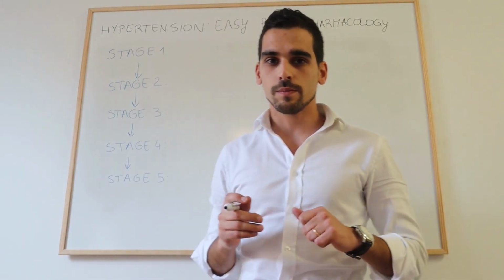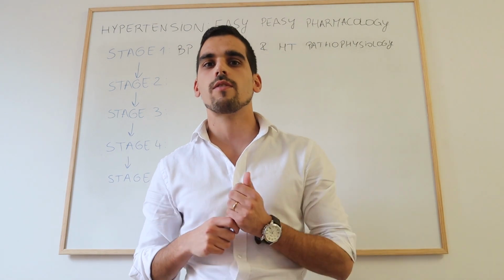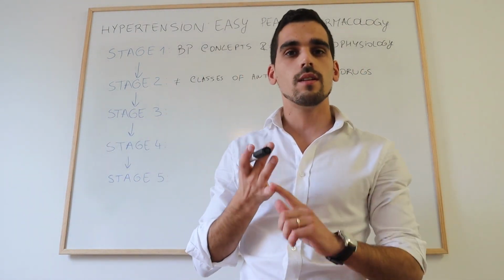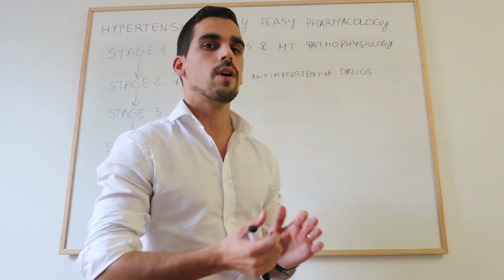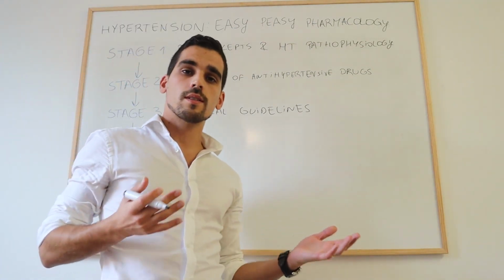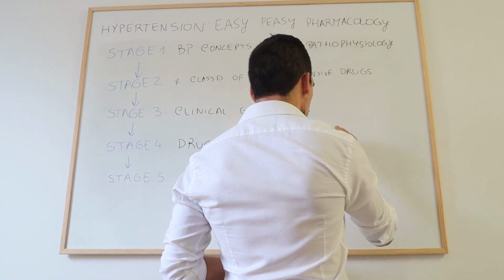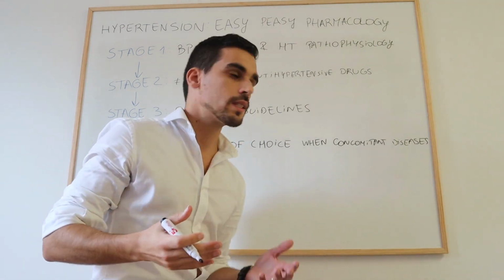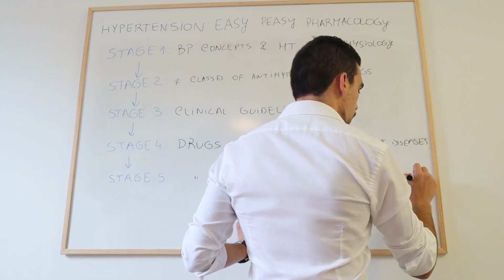HYPERTENSION: what’s the goal? Easy Peasy Pharmacology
Hi everyone

This video presents a 5 steps learning path in order to make hypertension and antihypertensive drugs easier to understand.

Focus on hypertension (HT) - high blood pressure (BP) - and stage by stage the health condition is explained and reviewed.
In this sense, HT should be overall better understood step by step. The learning path that I created for you is fully presented on this video. Take a look at it, as the path will progressively be paved until you reach the end of the last stage.

I am confident HT will be a lot easier and make more sense despite of being a complex condition & the large number of different drug classes that involves.

Let's get ready for it

Stay tunned!